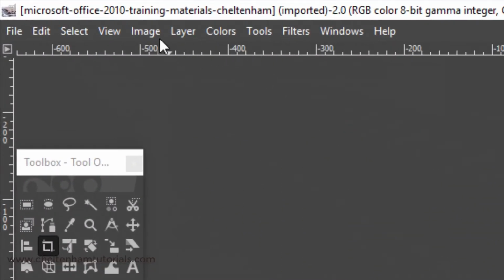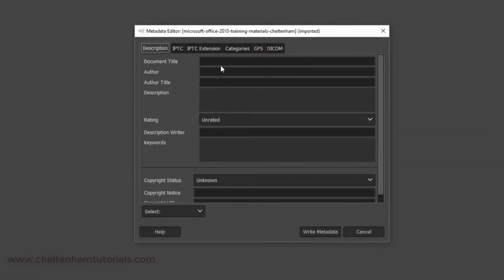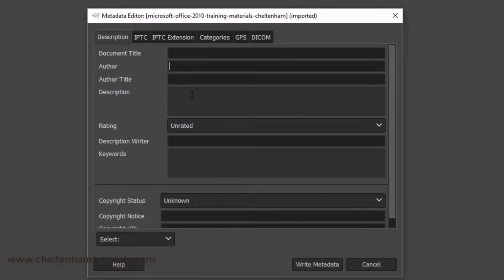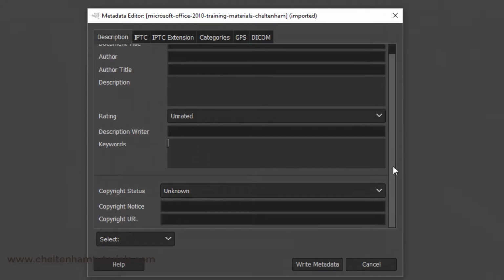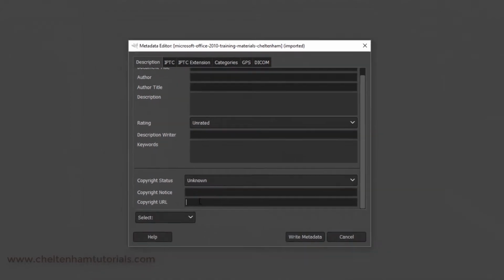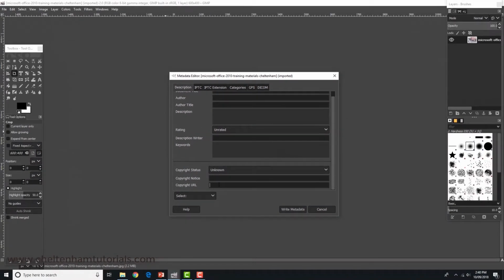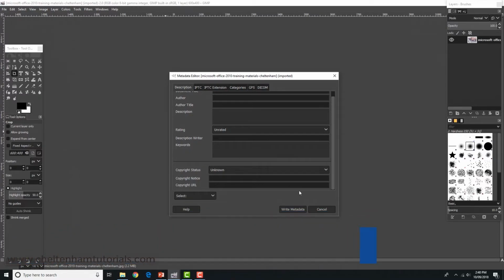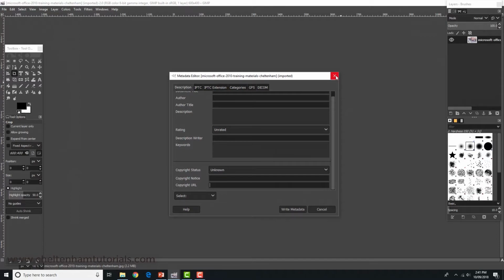#046 SEO Tutorial For Beginners - Images , Metadata & SEO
SEO Tutorials - Images and Metadata